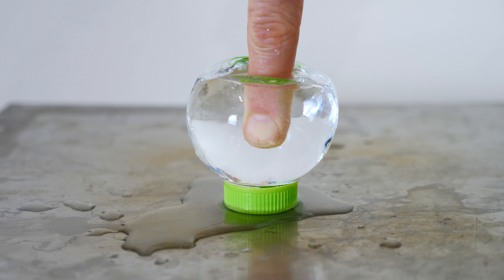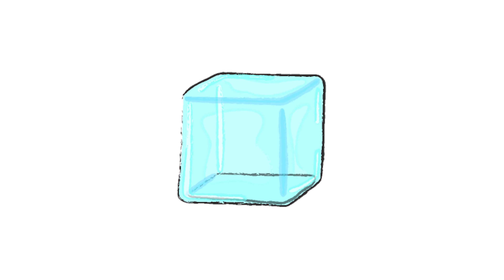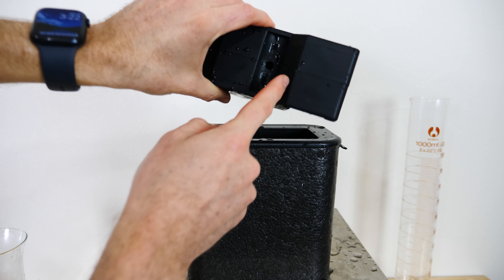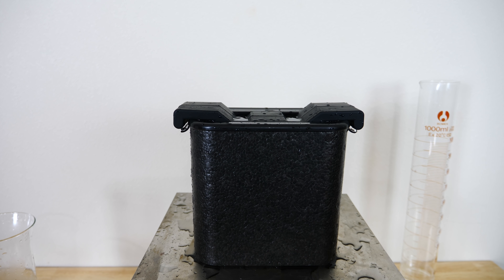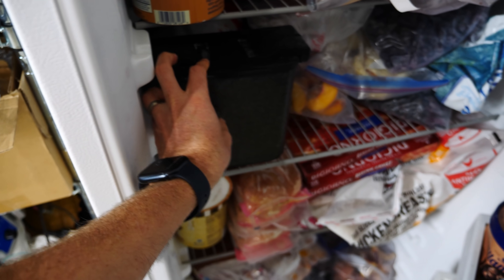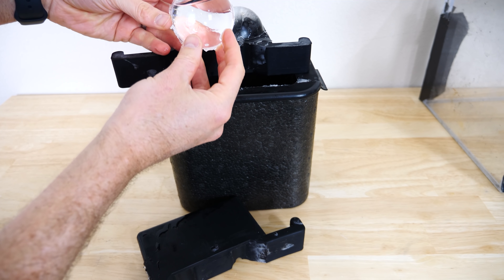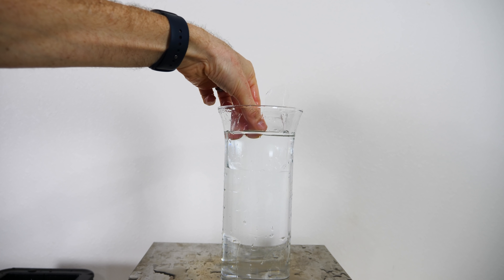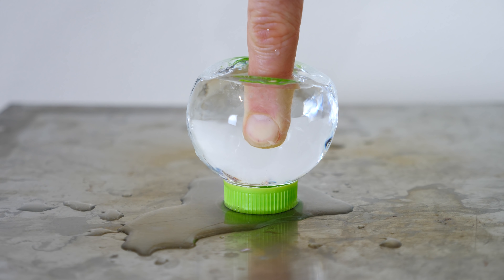Using Crystal Clear Ice To Freeze My Finger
Install Mech Arena for Free 🤖 IOS/ANDROID and get a special starter pack 💥 Available only for the next 30 days